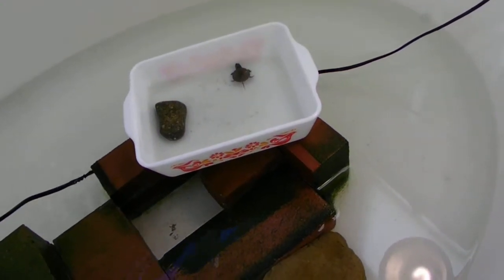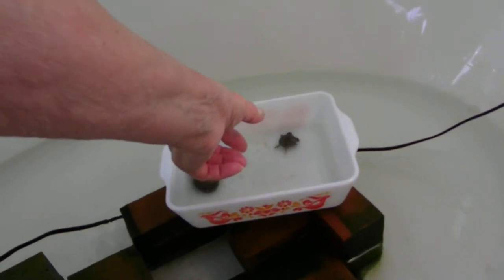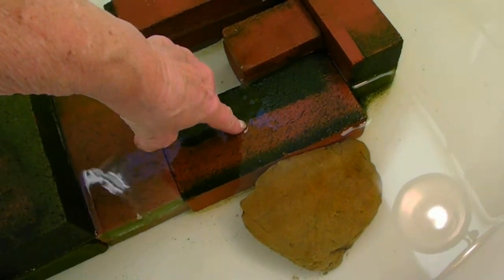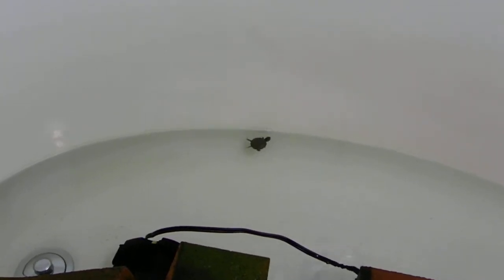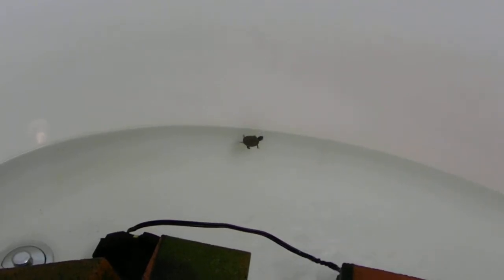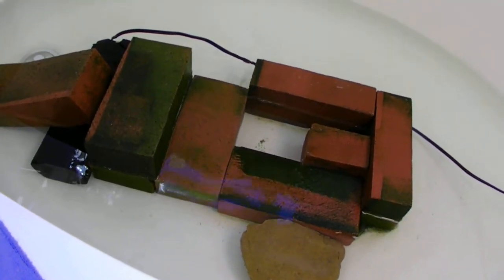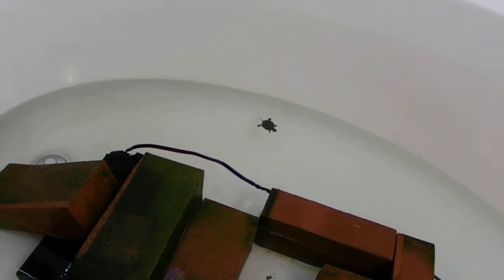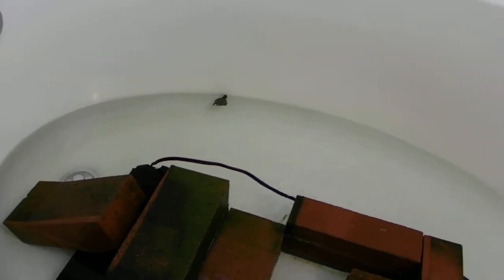Buddy the new baby turtle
4 days old. Moved from dish to bathtub